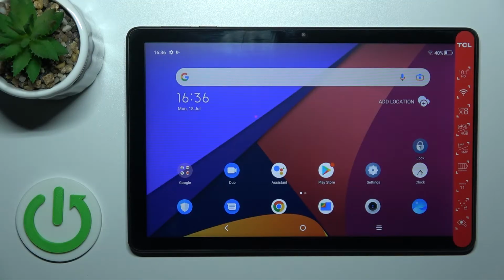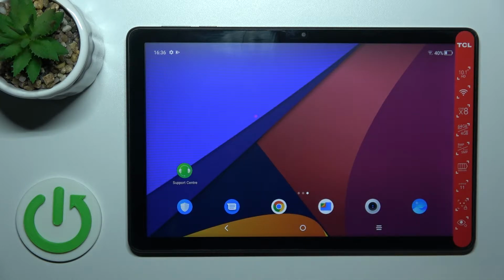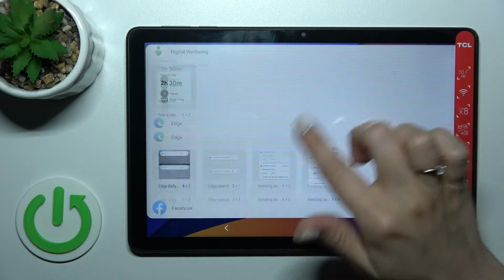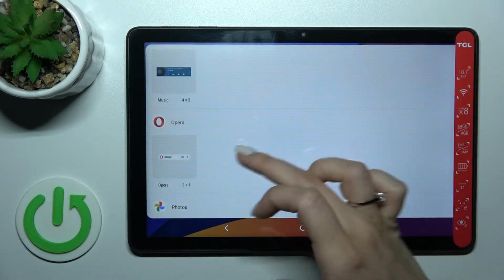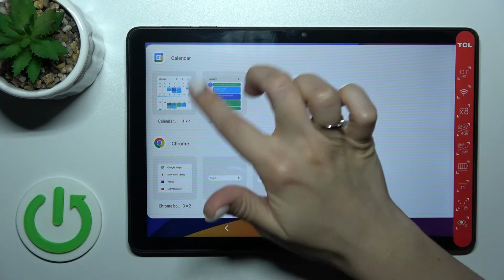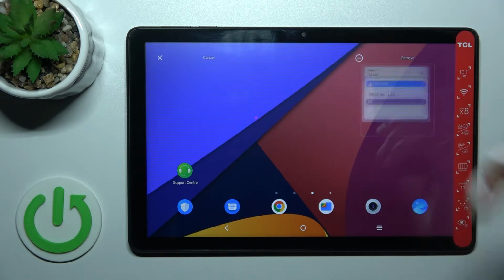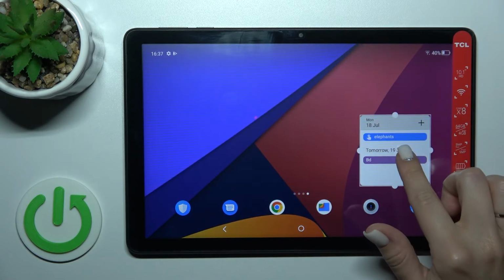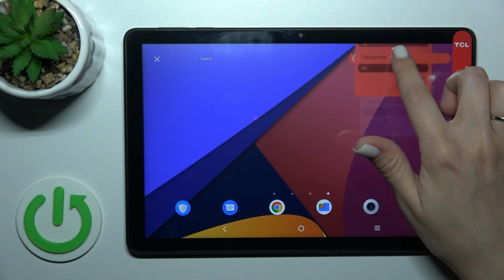How To Add & Remove Home Screen Widgets On TCL TAB 10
You can join our expert and manage home screen widgets on TCL TAB 10 in no time! After following this step-by-step video tutorial you should be able to Customize widgets for TCL TAB 10. Cheers :)

How to add widgets to TCL TAB 10 ?
Can i remove widgets from TCL TAB 10 ?
How to change widget size on TCL TAB 10 ?
How to adjust widgets on TCL TAB 10 ?